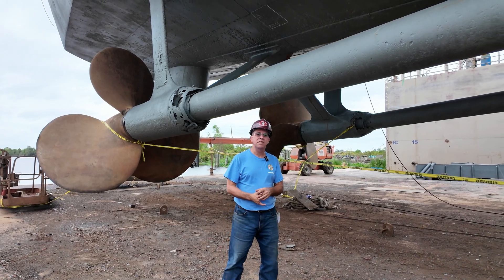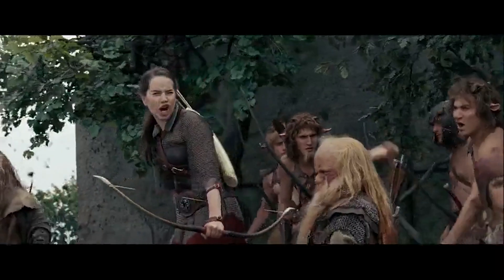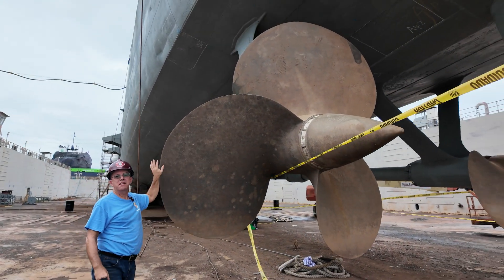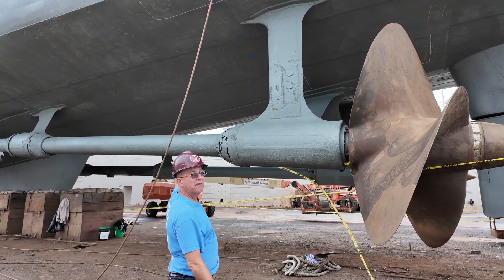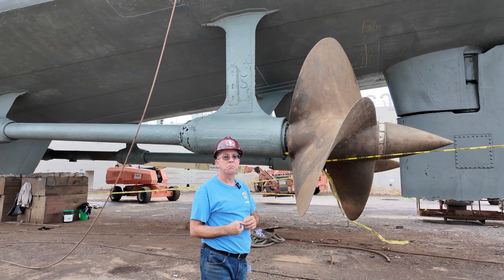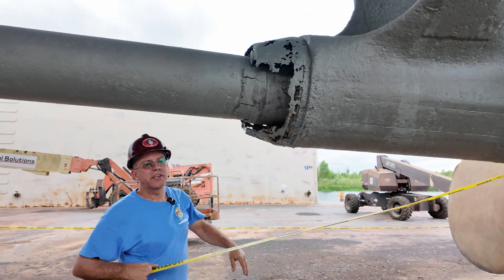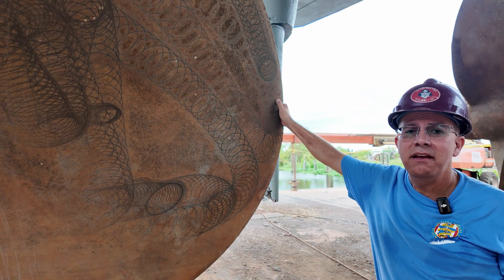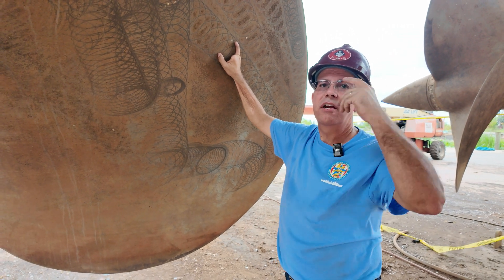Up-Close Look at a WWII Destroyer's Propulsion System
This drydock period provides a good opportunity to show the propellers of the USS KIDD (DD-661). Tim talks about the propellers themselves, propeller shafts, and vandalism to this section.

00:00 Intro
00:30 Propellers
03:30 Propeller Shafts
05:34 Damage and Vandalism
08:24 Anodes

FAQ 1 - USS KIDD (DD-661) is now in ThomaSea shipyard in Houma, LA, undergoing repairs in drydock.

FAQ 2 - She's not leaving Baton Rouge permanently; this is just a visit for repairs.

FAQ 3 - KIDD will be away from Baton Rouge until Spring 2025 due to the 40-foot difference in the seasonal rise and fall of the Mississippi River annually.

FAQ 4 - We will be refurbishing the cradle while the river is down and the ship is away. There are no plans to "demolish the cradle."

FAQ 5 - The rudder was shaved to get her out of her cradle due to silt build-up on the riverbed. It did not "rot right off."

FAQ 6 - Drydock tours are still under discussion. Once a decision is reached, there will be an announcement.

FAQ 7 - No, you can not "bring the kids down to tour the ship in Houma." She is in a shipyard. That environment is not conducive to a safe touring environment. Hence, the reason drydock tours are still under discussion.

FAQ 8 - Videos and livestreams appear on our YouTube channel.

FAQ 9 - No, we are not restoring her engines. Yes, we know about other ships under power. They were acquired from different sources with different contracts.